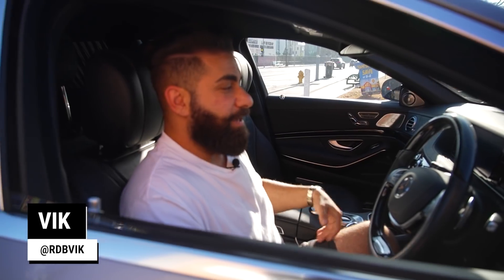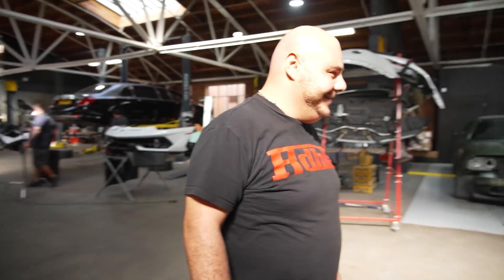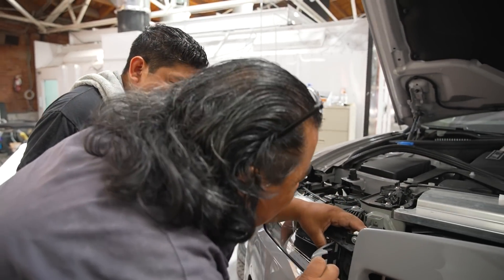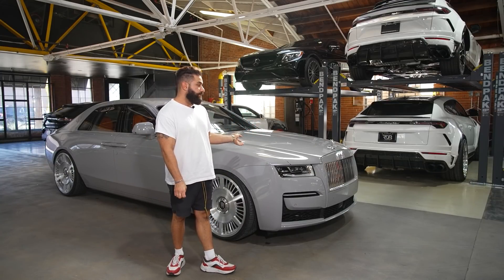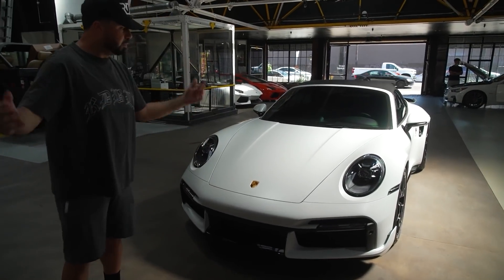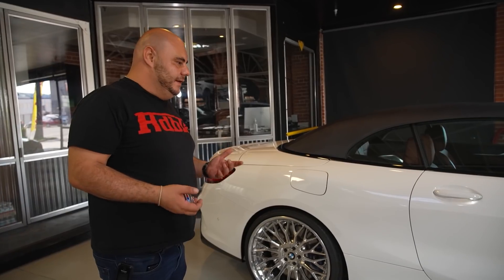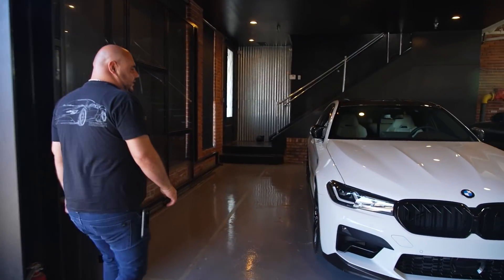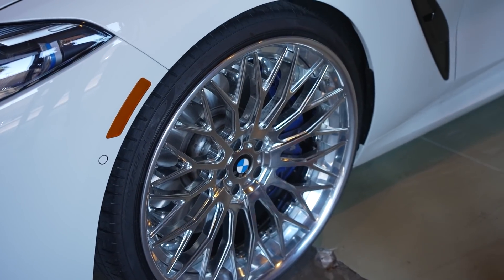Maybach Pullman Right Side Driving, Ghost, Lowering Ferrari in 3 hours.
We take the Pullman out and what a car! Its super long and its right hand drive so definitely takes time to get used to, but this car is a statement!

Ferrari 488 needed lowering but had to be done within 1 day and the only place that can do it on short notice (and installed correctly) was RDB!

2021 Rolls Royce Ghost with MasterPiece RDB Wheels gets phase 2 done with lots of body color painted trims.

2021 BMW M850i Convertible gets a set of full polished RDB Signature Wheels!

So this episode really shows a variety of things you won't see other channels/shops do, maintenance work on a super rare Maybach Pullman, Paint work on a new Rolls Royce, Satin Clear Bra on a Porsche Turbo S, Suspension installation on a Ferrari and a new BMW with a set of our Wheels (this was all filmed on 1 day).